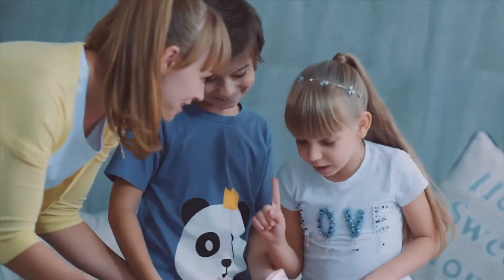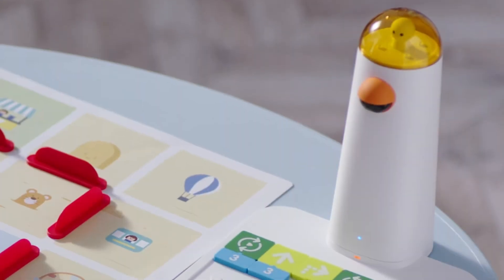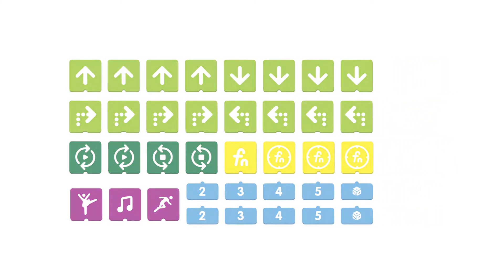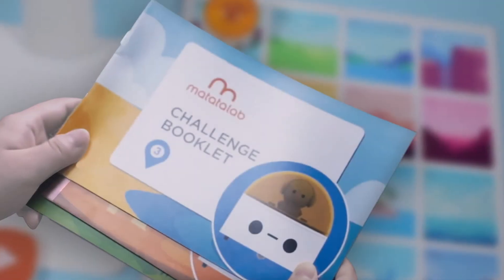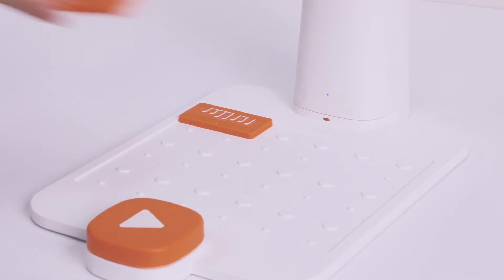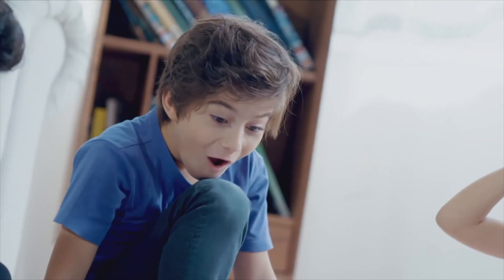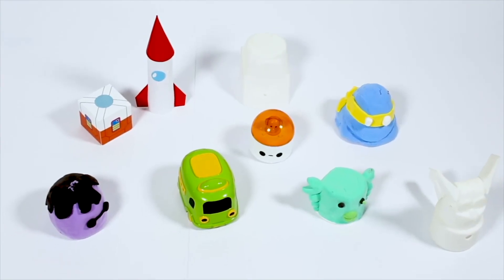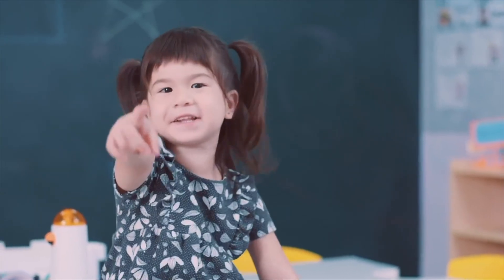Matatalab Pro Set A Comprehensive Hands-on Coding Robot for Kids Age 5+ and Grades K-5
Lets kids develop the necessary cognitive abilities and learn coding skills from a young age. Kids use their imagination to create infinite possibilities using coding blocks, by controlling a robot car through coding algorithms. Kids receive instant feedback, and quickly learn that coding is simple. Plus with the abilities to play music and drawing, it enables young kids to be more creative and explorative.